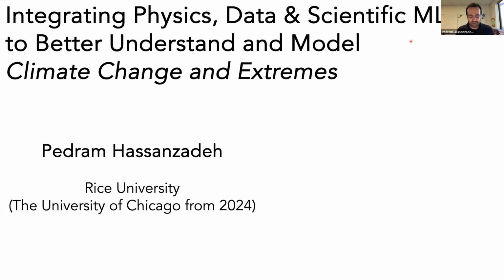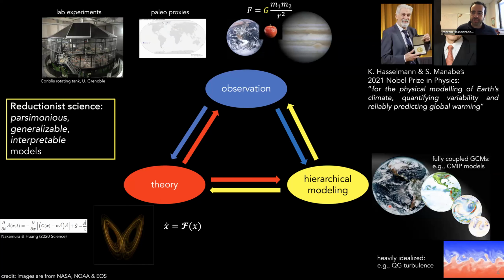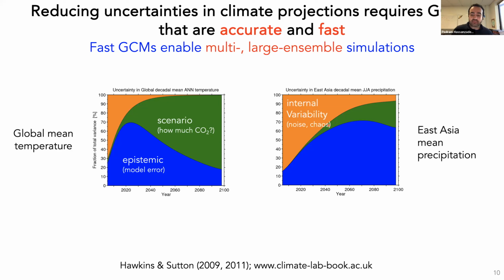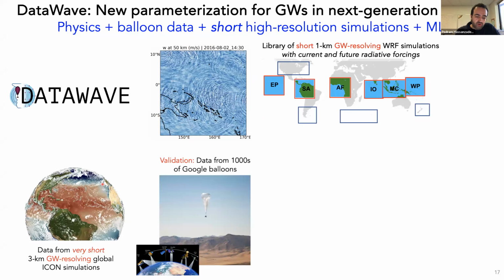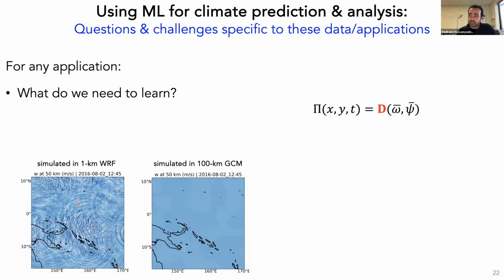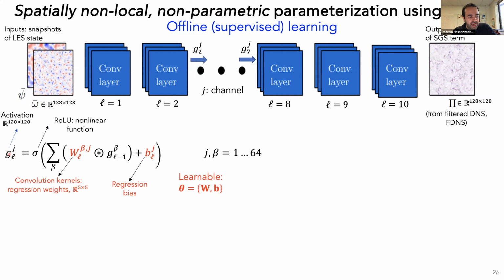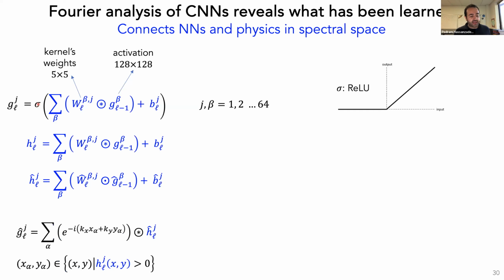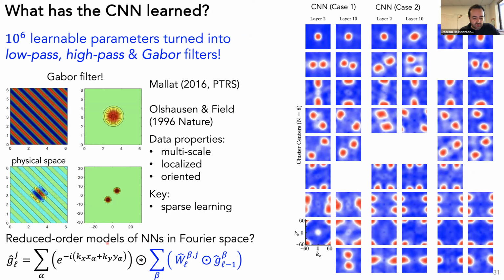GPC Seminar: Integrating Physics, Data and Scientific Machine Learning...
GPC Seminar: Integrating physics, data and scientific machine learning to predict climate variability and extremes

Speaker: Prof. Pedram Hassanzadeh  (Rice University)